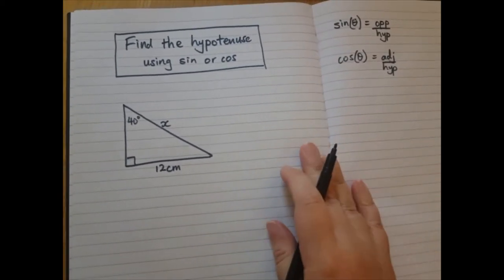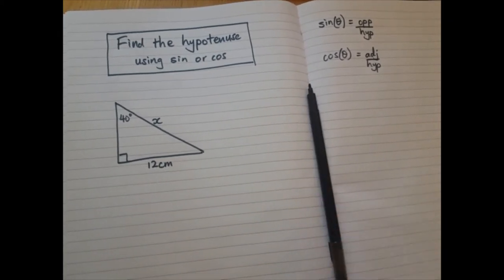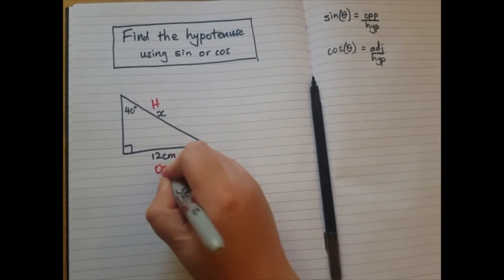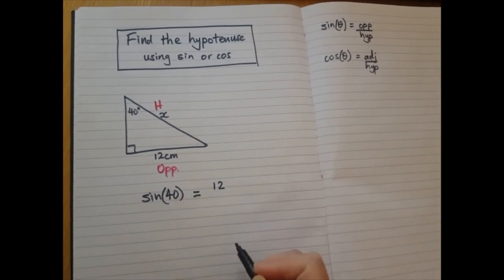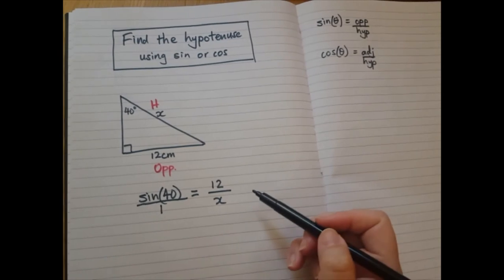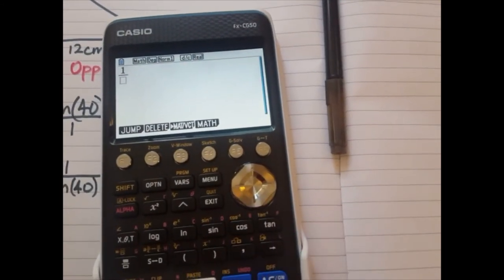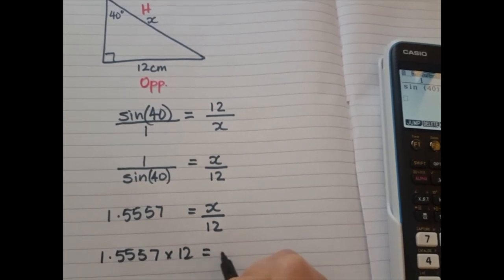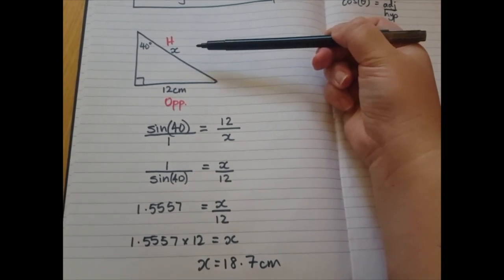Find the hypotenuse, using sin